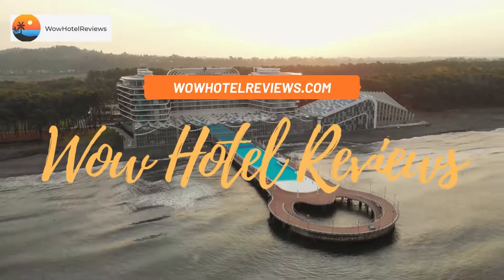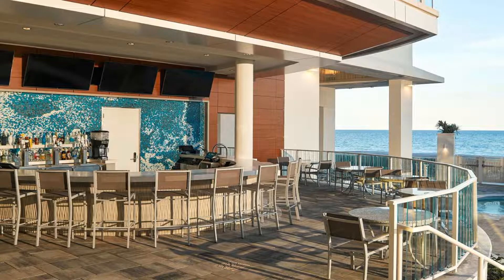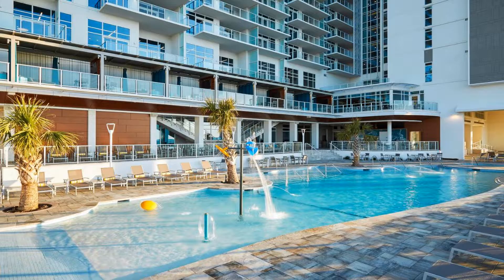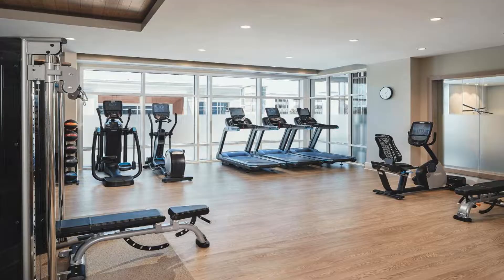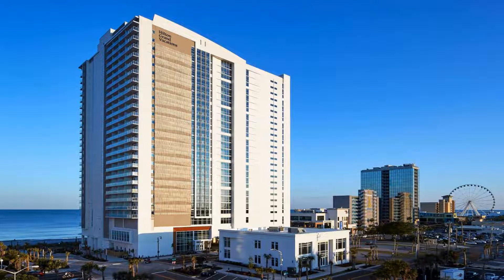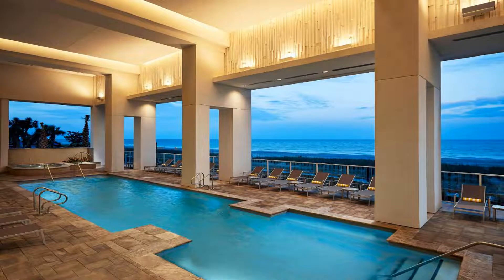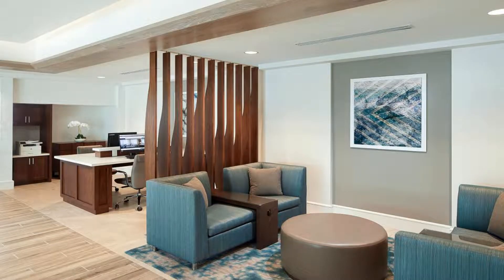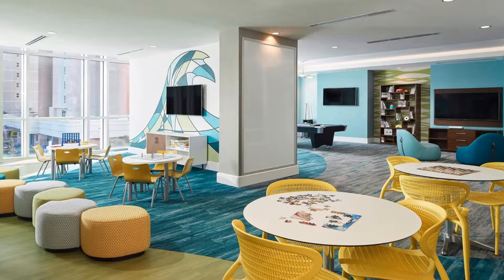Hilton Grand Vacations Club Ocean Enclave Myrtle Beach Review - Myrtle Beach , United States of Amer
Hilton Grand Vacations Club Ocean Enclave Myrtle Beach

This beachfront Hilton Grand Vacations Club Ocean Enclave Myrtle Beach property offers suites with a kitchen. A large outdoor pool is featured. Hilton Grand Vacations Club Ocean Enclave Hilton Grand Vacations Club Ocean Enclave Promenade shops and restaurants are 2 minutes’ walk away.
Some rooms have a view of the ocean or the Hilton Grand Vacations Club Ocean Enclave Myrtle Beach.
The property is 2,950 feet from Hilton Grand Vacations Club Ocean Enclave Myrtle Beach Convention Center and 3.1 mi from the Myrtle International Beach Airport. Hilton Grand Vacations Club Ocean Enclave Myrtle Beach Sky Wheel is 5 minutes’ walk away.